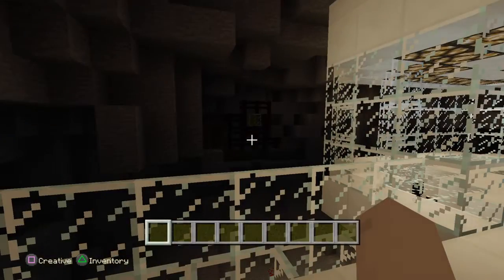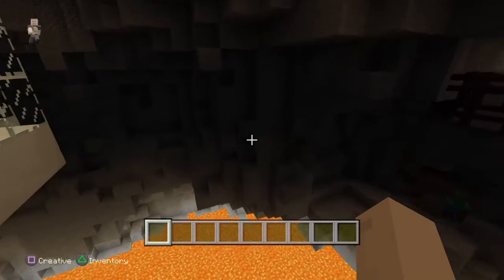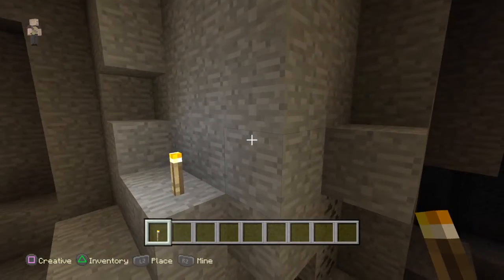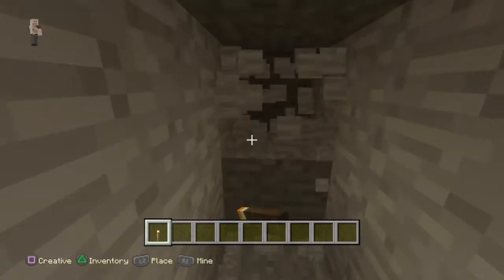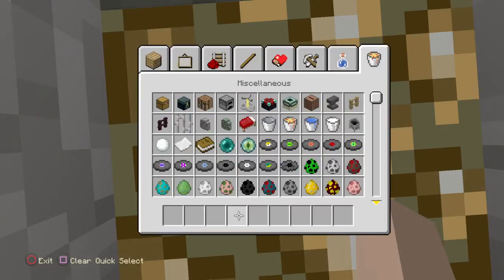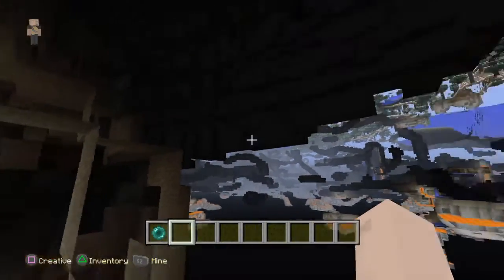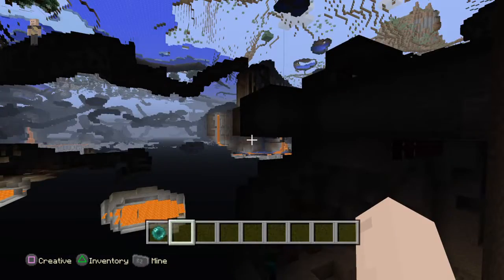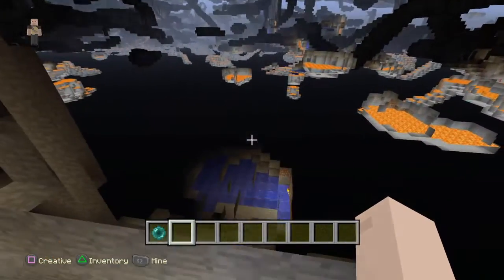X-Ray Glitch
I will show you how to see a X-Ray of your Minecraft world